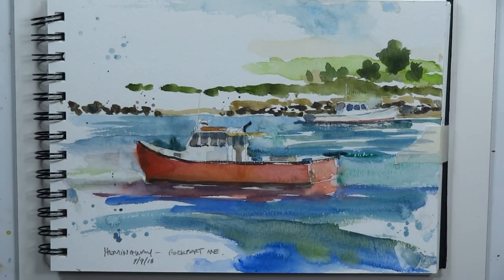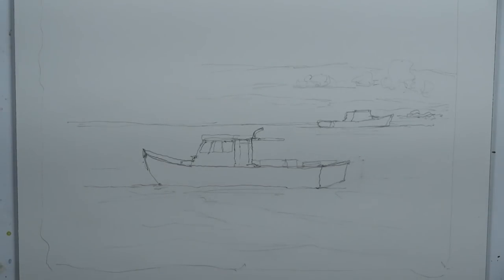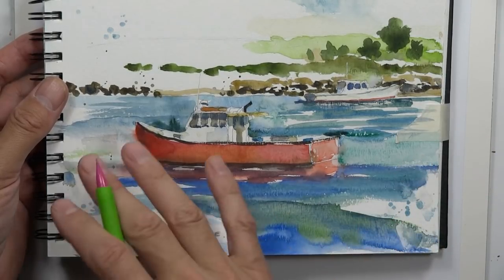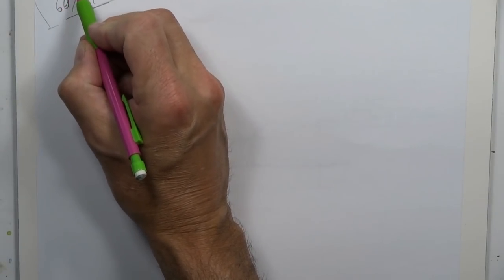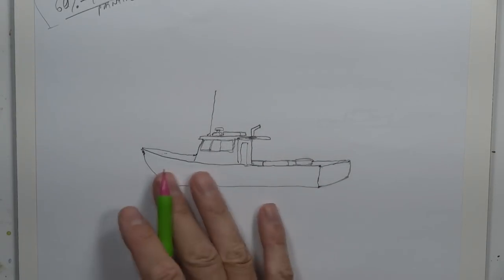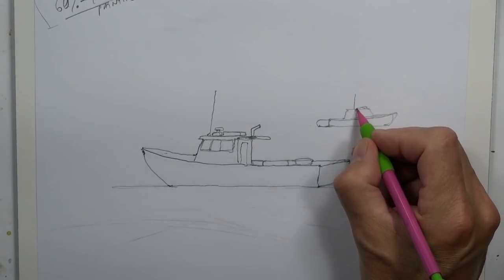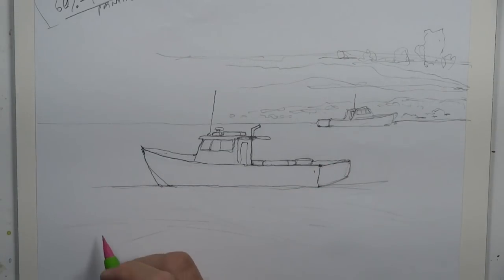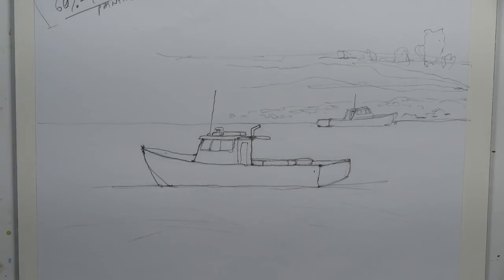Red Fishing Boat in Watercolor- with Chris Petri ( Part 1 of 3 )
Here in Part 1 we complete the Red Fishing Boat contour drawing, discuss the importance of practicing contour drawing and demonstrate how the pencil can be used as a successful measuring device. Watercolor Painting is fun, it’s excitement, it’s passion, it’s imagination! Happy Painting everyone! You may also view my web site at chrispetri.com on a google search. The following are key words related to the You Tube platform as well as good research terms. watercolors, painting, and drawing, Watercolours, Tutorials, How to paint, How to draw, contour drawing, colors, soft colors, painting, wet into wet, juicy washes, dry brush, splashing, splattering, palettes, Craig Young, brushes, kolinsky sables, red sables, sword liners, filberts, daggers, flat brush, square brush, round brushes, masking fluid, liquid frisket, rigger brushes, arches, Fabriano, Buckingford, Strathmore, French easel, glass top art table, masonite, out of the tube color, Favorite watercolor artist’s- Charles Reid, Winslow Homer, Alvaro Castagnet, Edward Hopper, Mel Stabin, Steven Cronin, Edgar Whitney, Steve Hall, Edward Wesson, Amanda Hyatt, Claude Monet, Herman Pekel, Greg Allen, Edward Hopper, John Hoar, Edward Wesson, Joseph Zbukvic, Winslow Homer, Chris Forsey, David Curtis, Bill Buchman, Robert Burridge,  Edward Wesson, Ken Howard, John Tookey, Andrew Pitt, Tom Lynch, John Yardley, Jake Winkle, Tom Hoffman, Zoltan Szabo, Ed Whitney, Winslow Homer, Edward Wesson, Ed Hopper and Norman Rockwell, Judi Wagner, Jeanne Dobie, Adebanji Alade, William Alexander, Bob Ross, Lynn Pittard, Burne Hogarth, Andrew Loomis, G.F. Brommer, Stephen Quiller, YouTube views, Agnescecile, Darrell Tank, peter wooley artist, Fine Art-Tips, Mr. Otter Art Studio, Painting fast and slow, tonal value, design, angles, the rectangle, the tick tack toe, the golden mean, leading the eye, directional changes, push and pull, fresh paintings, muddy paintings, greys, colors vibrancy, roygbiv, munsel, triadic, space division, rough paper, smooth paper, cold press, hot press, acid free, 100% cotton, print paper, swatches, H strokes, Z stokes, loose edges, keep edges, chroma, intensity, value range, pastel, acrylic, oils, fumes, health hazards, poison paints, cakes, pans, tubes, semi moist, chalky, transparent, semi-transparent, lifting, staining, opaque, granulation, sediment, juicy washes, loose and free watercolors, tight watercolors, misbehaving watercolors, blossoms, cauliflowers, balloons, International Artist magazine, Watercolor magazine, Blicks, AC Moore, Pearl Paints, Cheap Joes, Jerrys Artsarama, Micheals, Art Express, stretching paper, taping paper, blocks, workshops, art institutes, art schools, perspective, line of site, eye level, cone of vision, vanishing point. Watercolor painting is passion! I have the greatest respect and honor for art! These things all relate closely to my art. Watercolors, colors, painting, wet into wet, juicy washes, dry brush, splashing, splattering, pallettes, brushes, kolinsky sables, red sables, sword liners, filberts, daggers, flat brush, square brush, round brushes, masking fluid, liquid frisket, rigger brushes, arches, fabriano, buckingford, Strathmore, French easel, glass top art table, Masonite, Hal Reed- Fav watercolor artist’s- Charles Reid, Winslow Homer, Alvaro Castagnet, Edward Hopper, Mel Stabin, Edgar Whitney, Steve Hall, Edward Wesson, Amanda Hyatt, Claude Monet, Herman Pekel, Edward Hopper, John Hoar, Winslow Homer, Joseph Zbukvic, Winslow Homer, David Curtis, Edward Wesson, Ken Howard, John Tookey, Andrew Pitt, Tom Lynch, John Yardley, Jake Winkle, Tom Hoffman, Zoltan Szabo, Ed Whitney, Winslow Homer, Andrew Wyeth, Edward Wesson, Ed Hopper, Hal Reed, and Norman Rockwell.